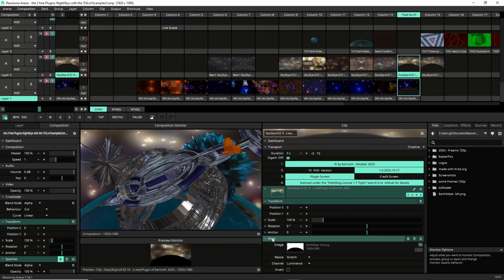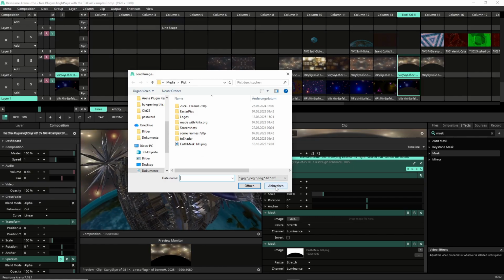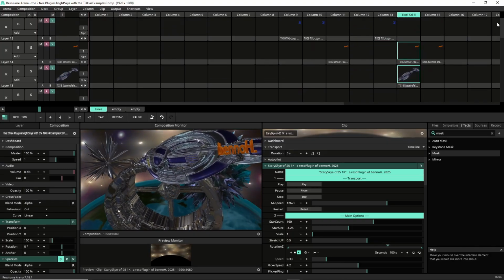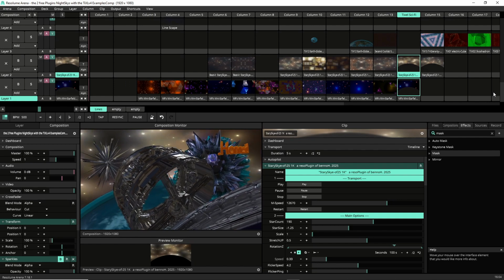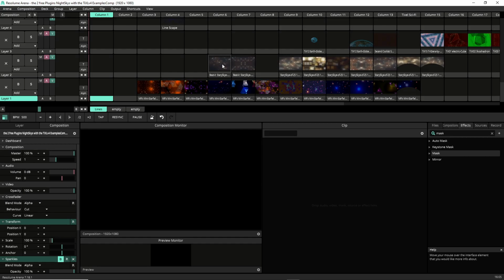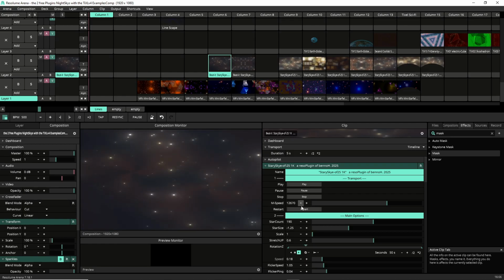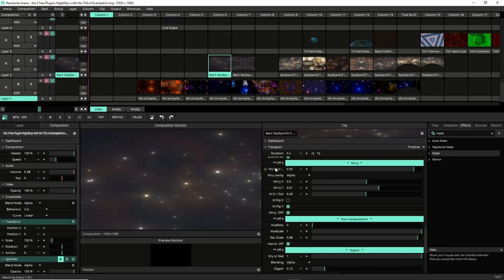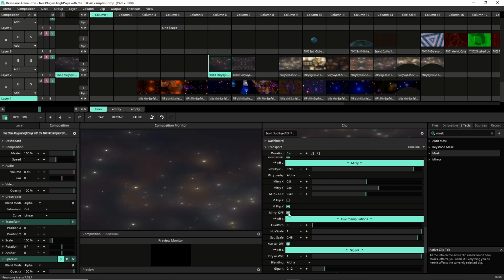2 free Resolume Arena plugins as a Stary Nightsyke BG for my TiXEL TUTO Part 1 of 3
Showcase of my 2 free Arena Plugins as a Stary Nightsyke BG for my TiXEL TUTO   Part 1 of 3

This video demonstrates some of the capabilities of the two free Arena plugins, which primarily serve as the final element of my TiXL tutorials from September 2025: a space-themed starry sky for the sci-fi scene that can be created with my assets.

A download link is included in my Resolume forum post "Free Software Recommendation for September 2025 - TiXL 4.0" in the lower section with the tutorials. This Google Drive link may not be shared or otherwise published, but the link to my recommendation post may be. This is because I want as many people as possible to engage with TiXL, so please respect this.

The video also shows some setting options along with the corresponding presentation of the plugins for further uses, such as festive visuals for Thanksgiving or Christmas, or as patches inspired by abstract art, such as full-surface, very gently to almost imperceptibly animated night skies or fantasy space scenes that can be used as backgrounds or separate visuals.

I hope to support you with these videos, provide ideas and input so that you can have fun and realize your own creative results with my plugins.

Special thanks and Credits go's to:
Mårten Rånge aka mrange for the shadertoy-code as the base for one of the plugins ISF-code
Anthropic PBC for the free use of the AI "claude"

**"Free Software Recommendation for September 2025 - TiXL 4.0" wit the DL-Link in the lower section